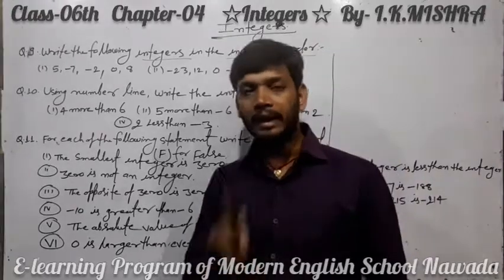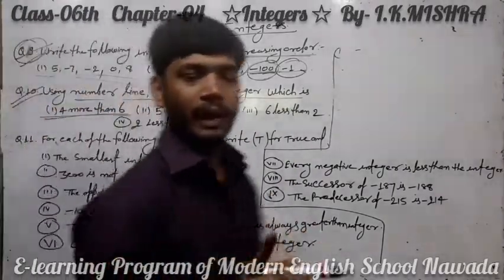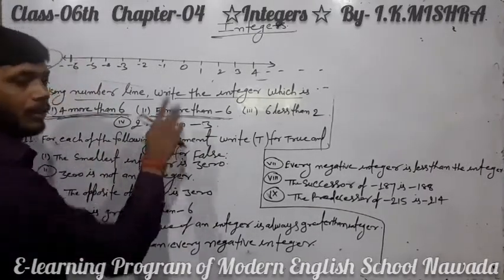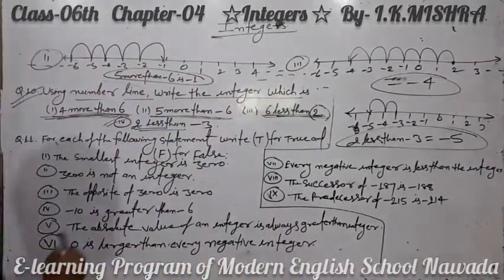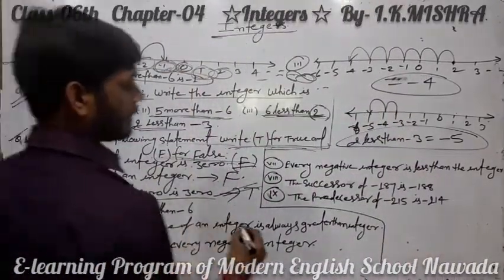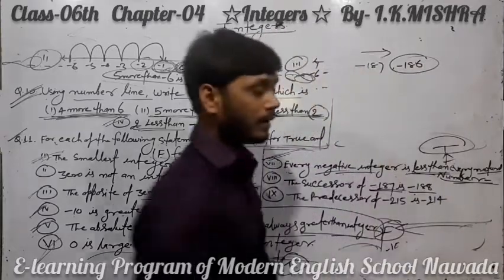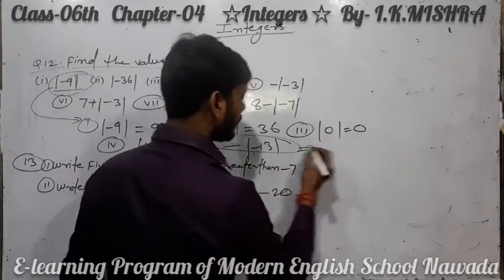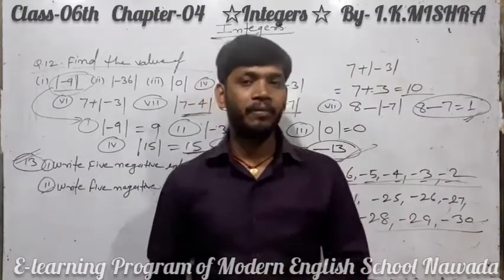Maths for class-06th Chapter-04 ☆Integers☆ part-02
Solution of Qno.09 to 13 of Ex-4a